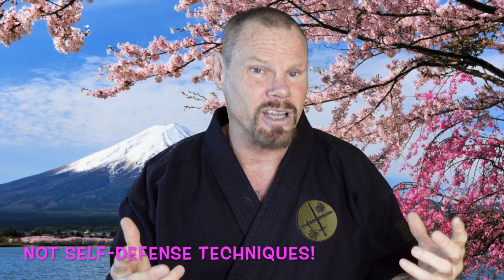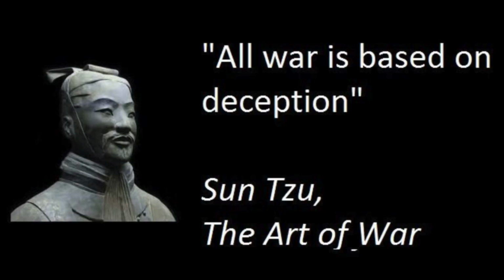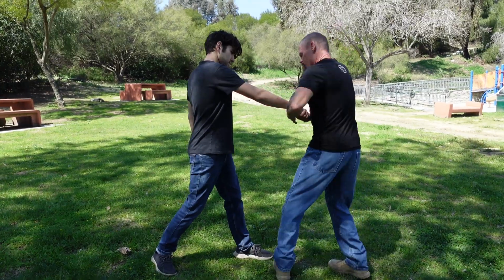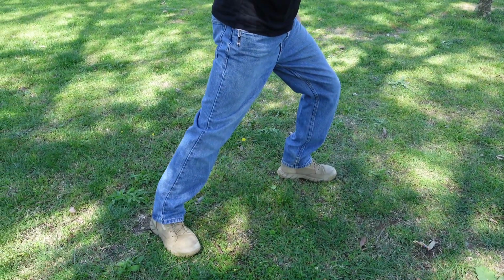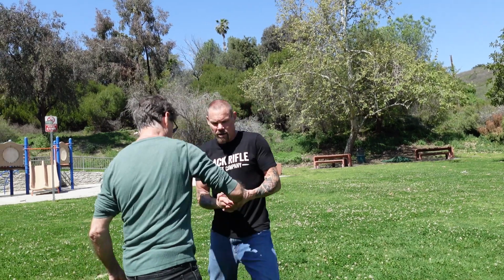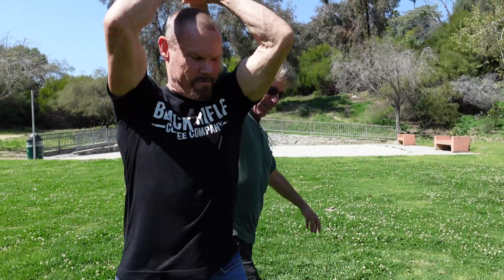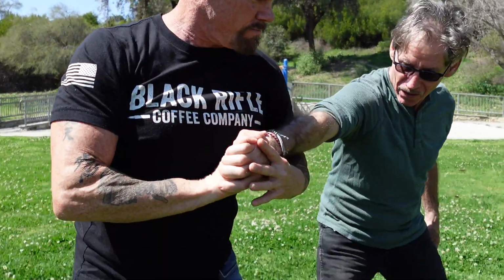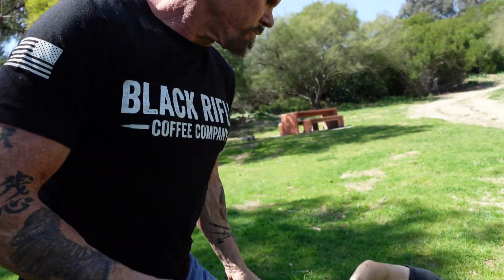Introduction to Stand Up Joint Manipulation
Here are a few techniques/concepts to get you acquainted with applying leverage on your feet, such as arm bars and shoulder locks.  Techniques such as these are predominantly good for security guards, police, bouncers, and maybe dealing with a drunk friend or family member.  But if your life is in danger, skip these techniques and do maximum damage to your attacker.